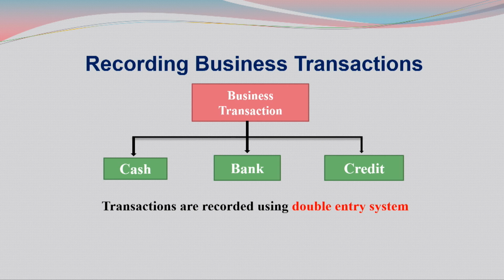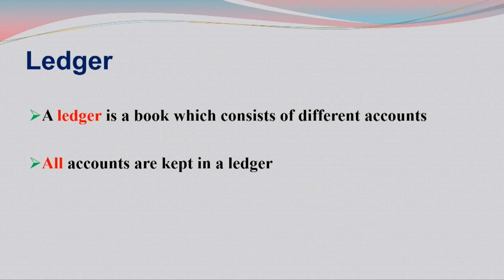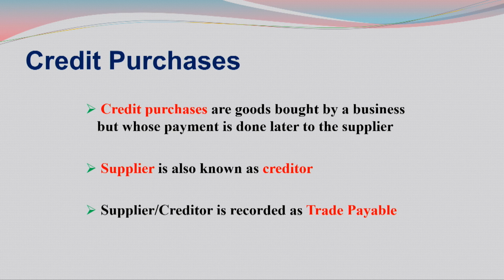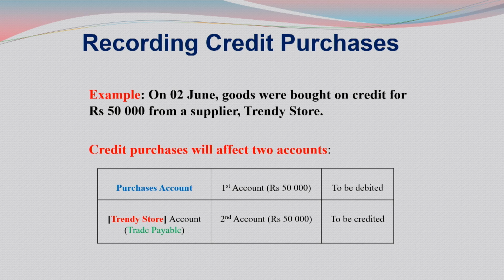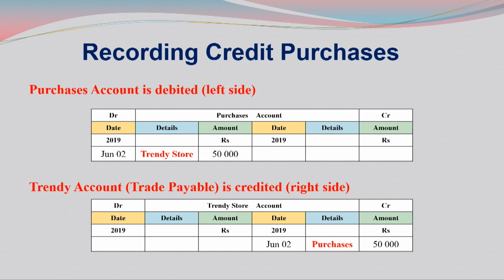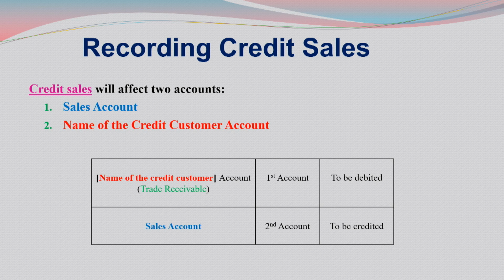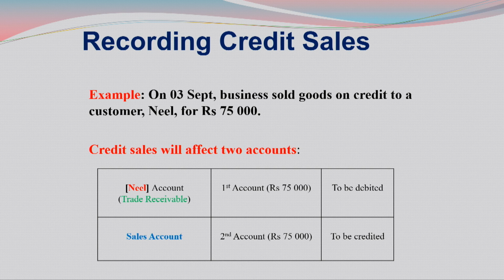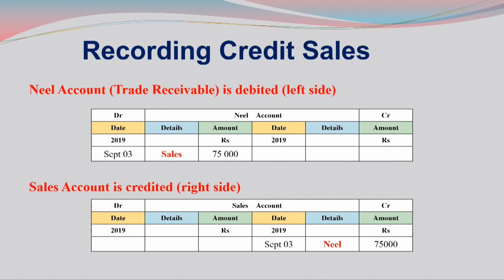BEE G9 U10L3 Double Entry Credit Transaction